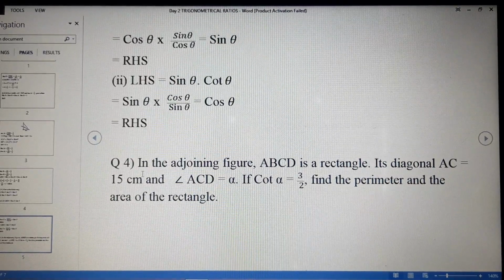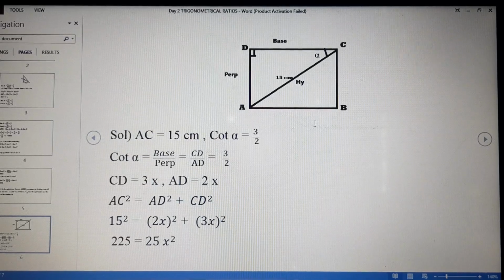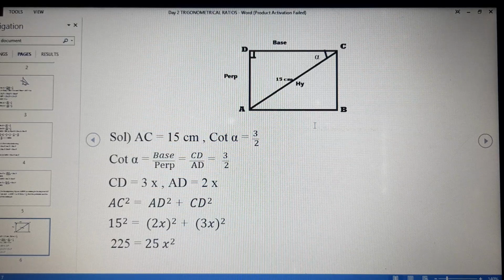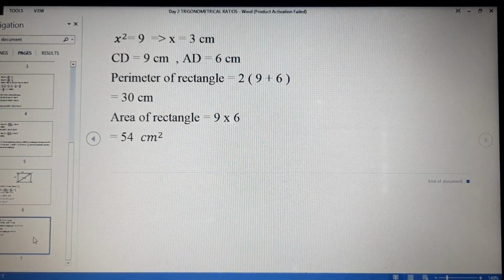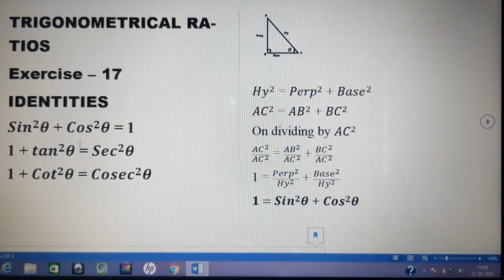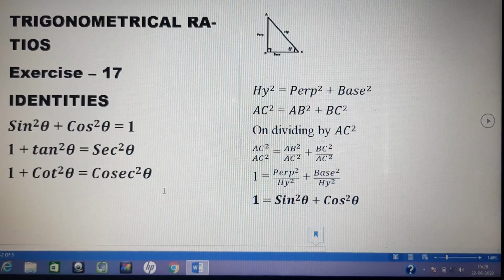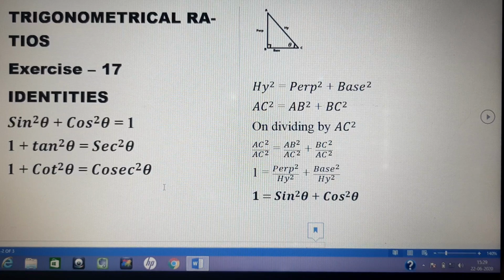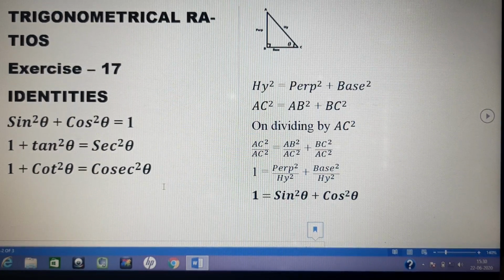Trigonometrical Ratios Class9 Part 4